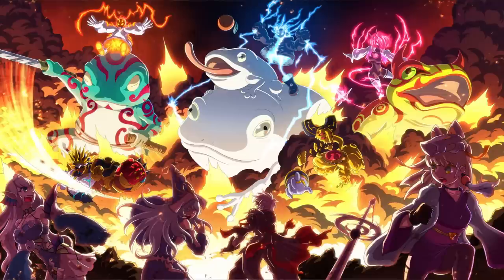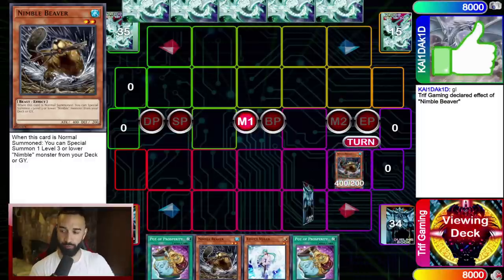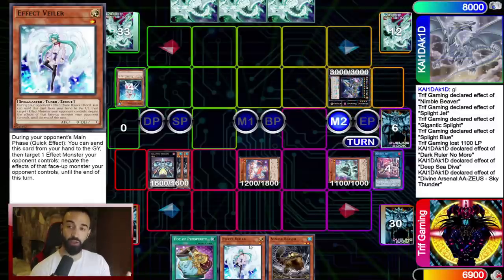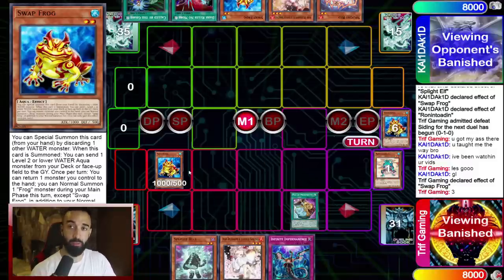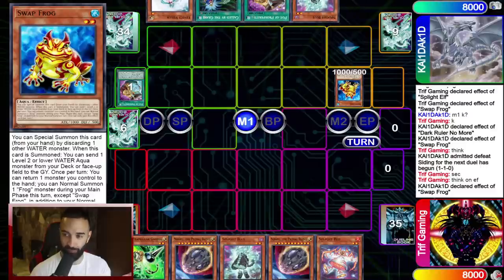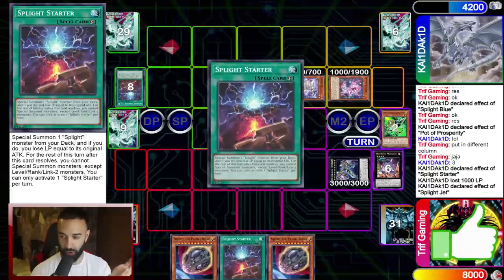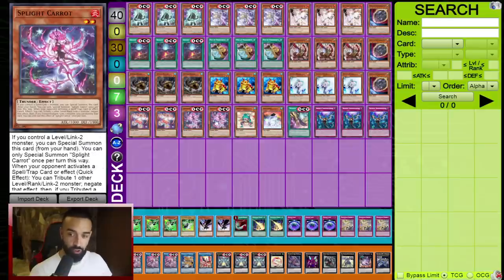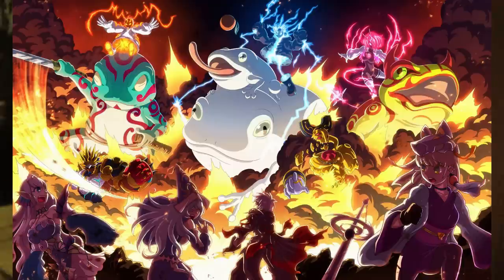SPLIGHT WILL BE A TIER 0 YU-GI-OH! META! FULL GUIDE! DECK PROFILE! COMBO TUTORIAL! GAMEPLAY!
🔥GET YOUR EXCLUSIVE SPLIGHT PLAYMAT NOW *LAST CHANCE*